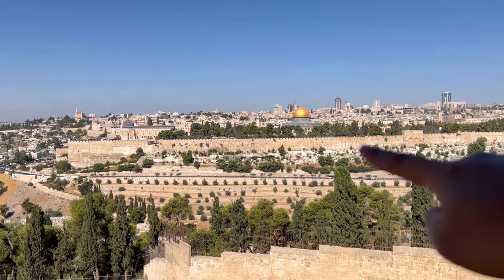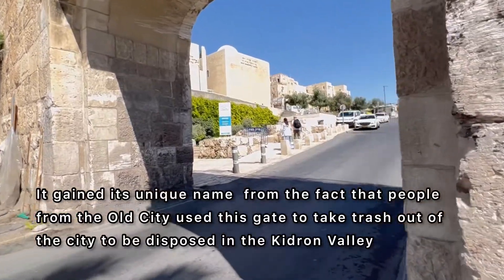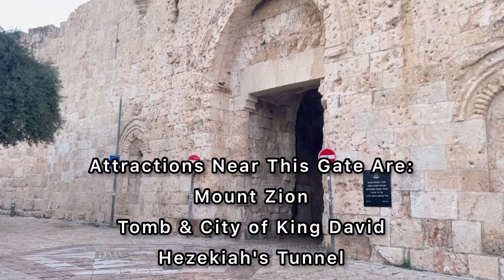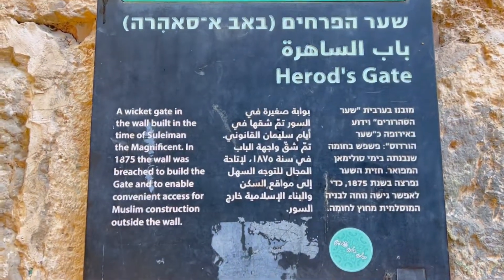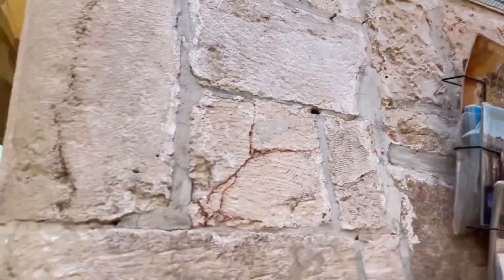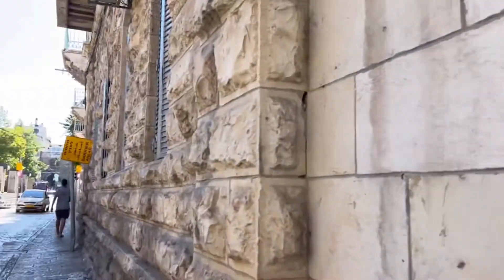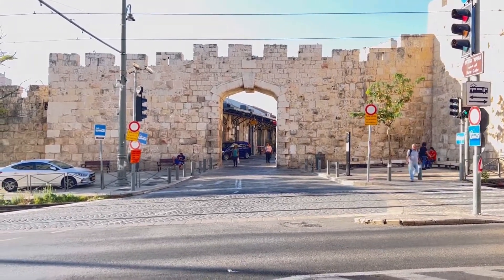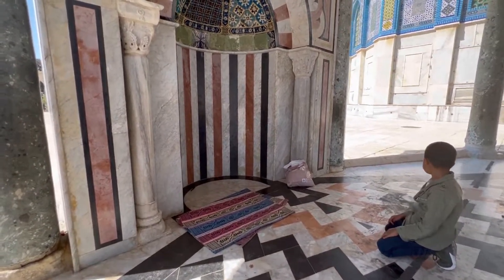The Gates of the Old City of Jerusalem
There are 8 gates in the oldcity of jerusalem but only 7 of them are accessible. During my trip to Jerusalem, I tried to see all of these gates and gather as many information as possible.

These gates will lead you inside the holyland to see important biblical sites.